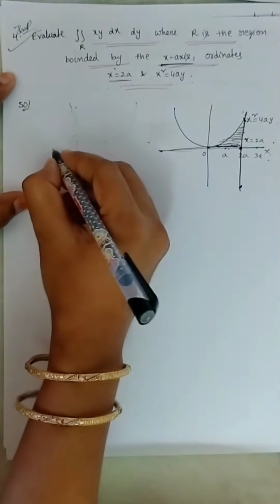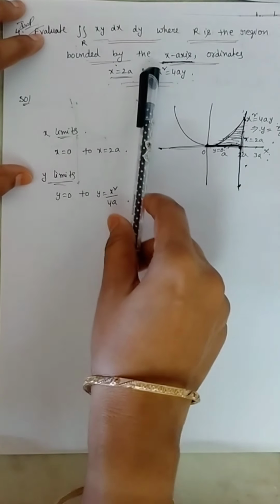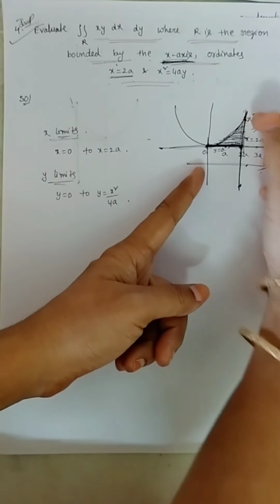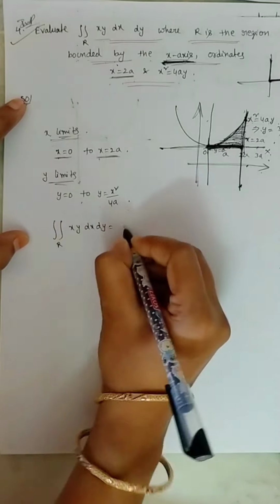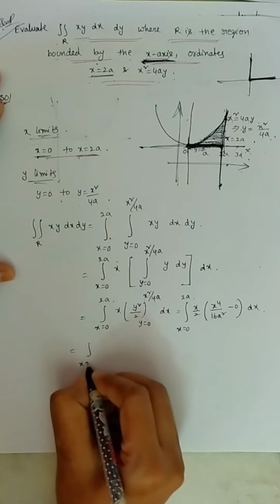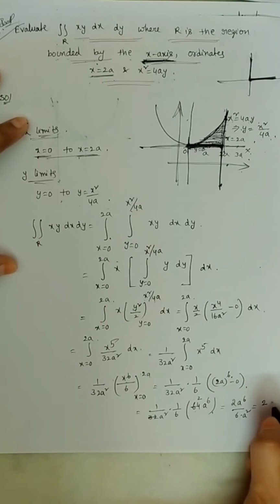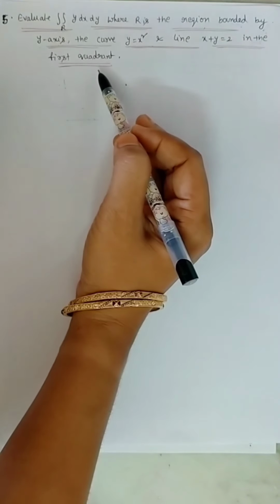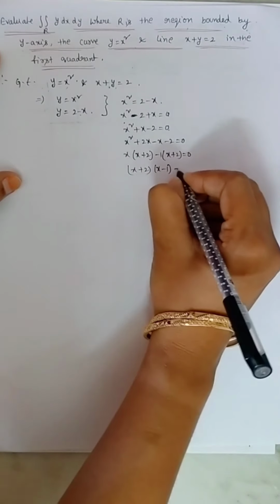Multiple Integrals | Method2 Class IV | Engineering Mathematics | Jntuh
MultipleIntegralsMethod2ClassIVEngineeringMathematicsJntuh